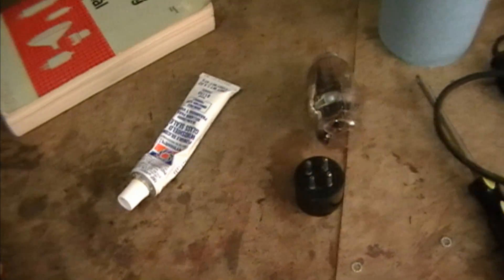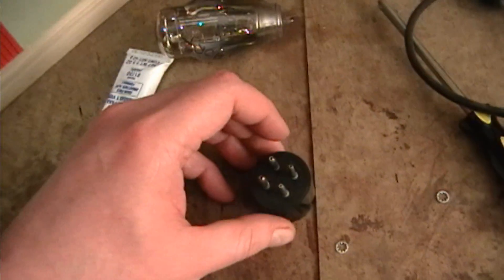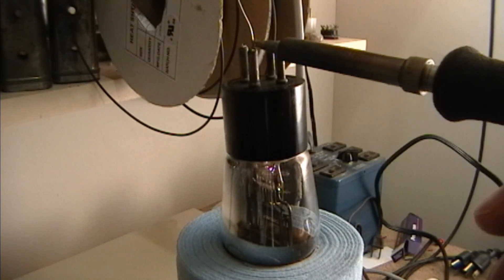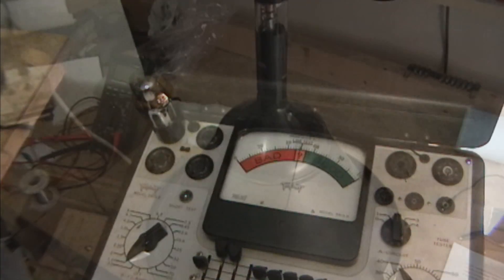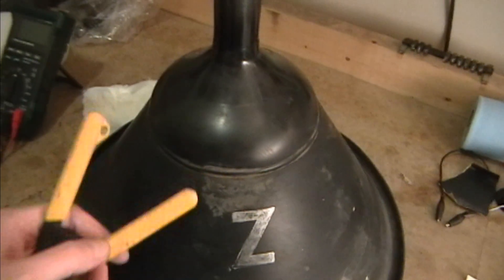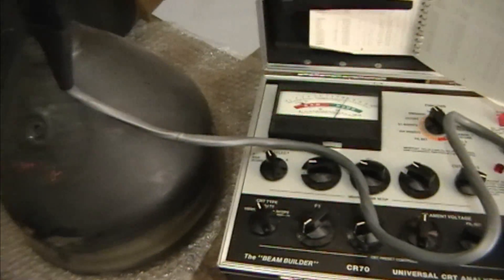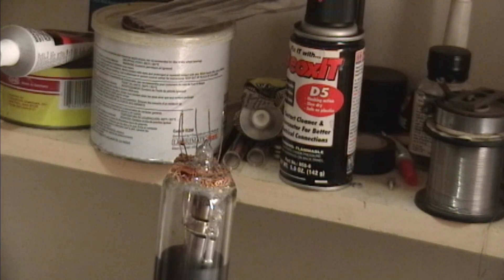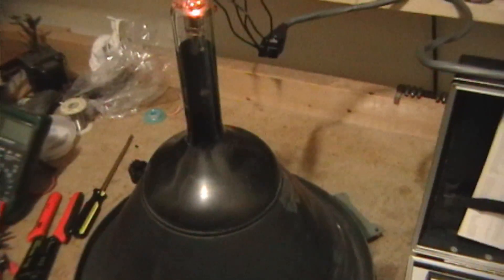Repairing tubes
I'm attempting to repair a shorted 26 tube and dead 16GP4 CRT.